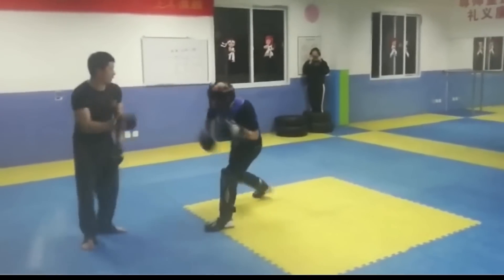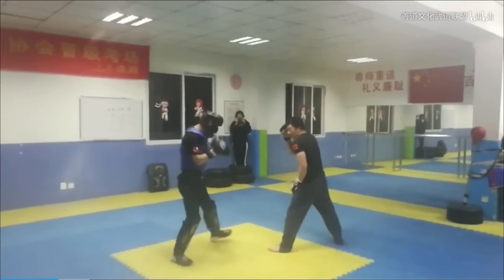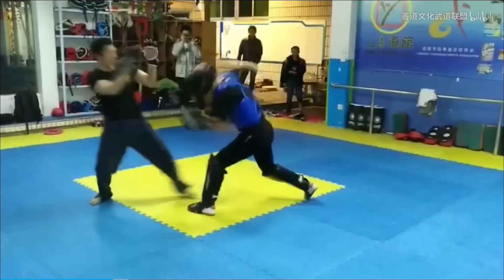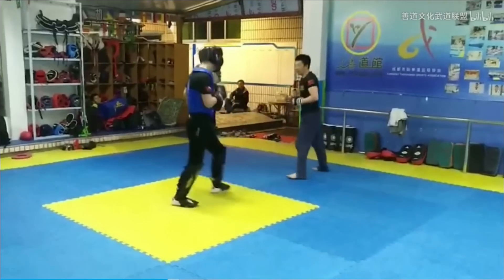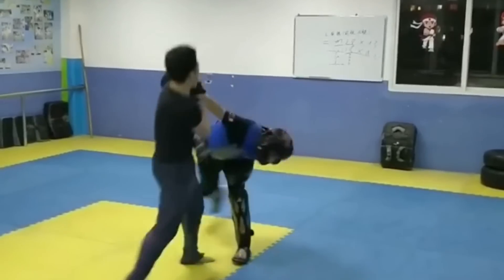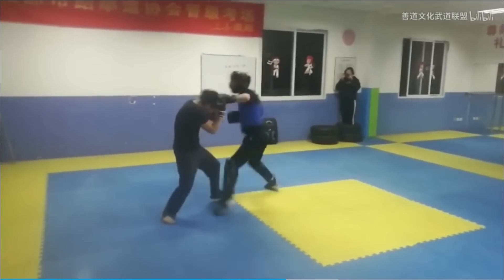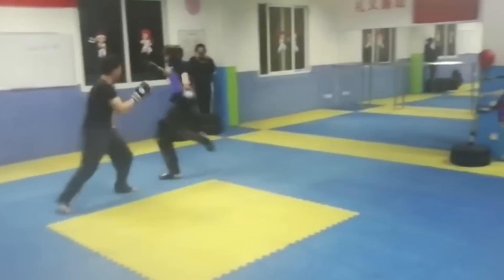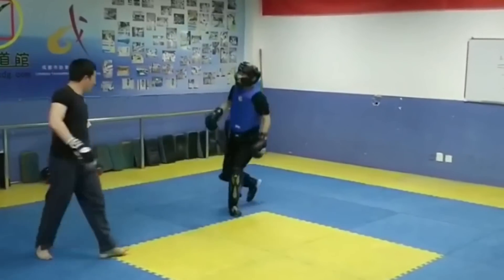A Formidable Kungfu Style - Bajiquan The Hidden Gem of Chinese Martial Arts (Bajiquan vs Kickboxing)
Formidable Kungfu shown in some great sparring. This is the same Bajiquan practitioner that we saw take on Muay Thai in a previous match commentary. Let's see what cool bajiquan techniques we can see our practitioner pull off in this sparring against a kickboxer.

To find this creator, go to Bilibili and search: 业余八极拳VS业余搏击，内部交流，尝试性实验传统武术技术打法

On Instagram and Twitter we are @fightcommentary